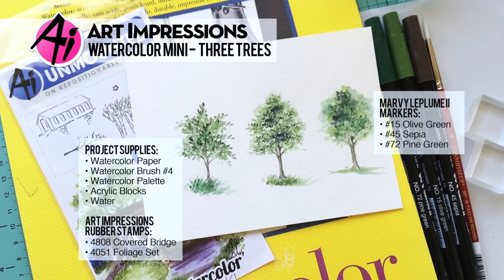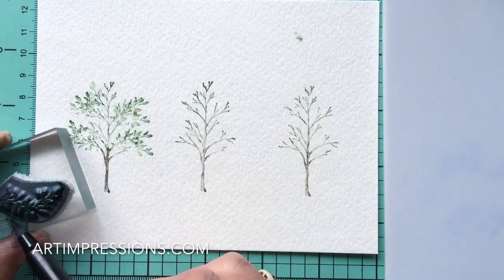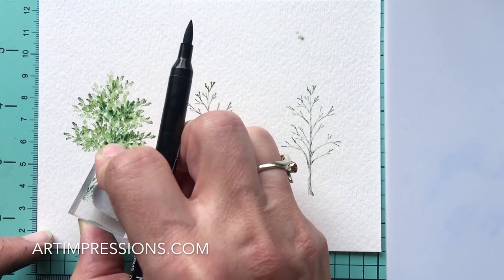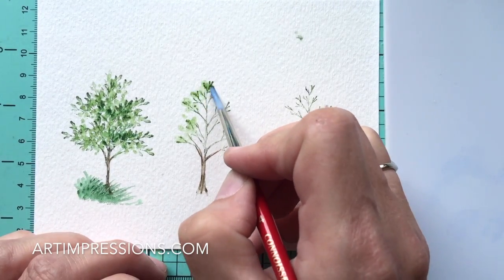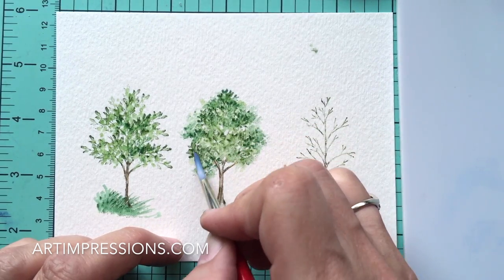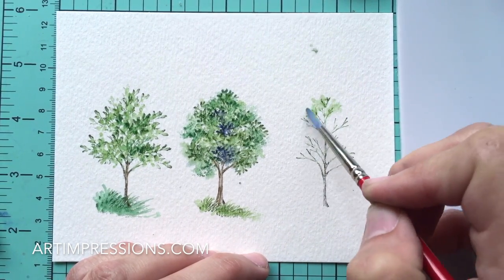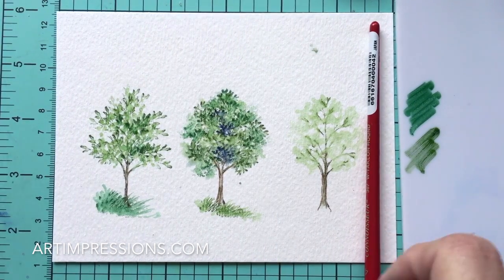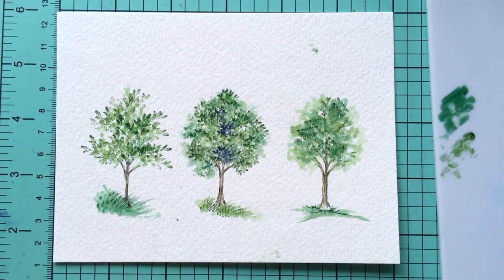Ai Watercolor – Three Trees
Watch Bonnie create three different trees at different perspectives! Tree from our Summer 2016 Watercolor Release - Covered Bridge!